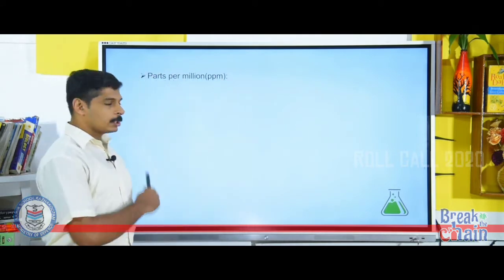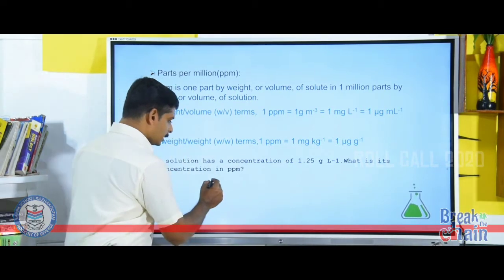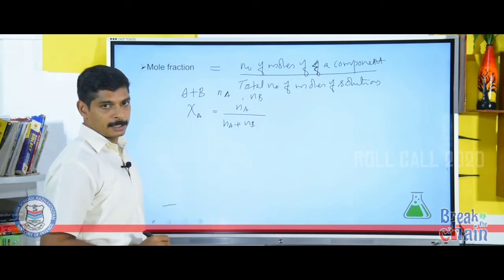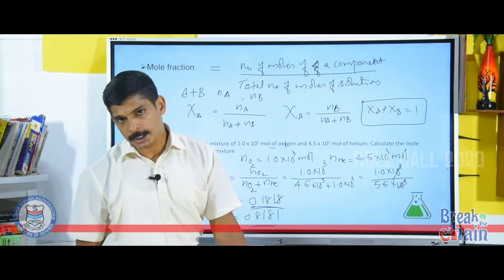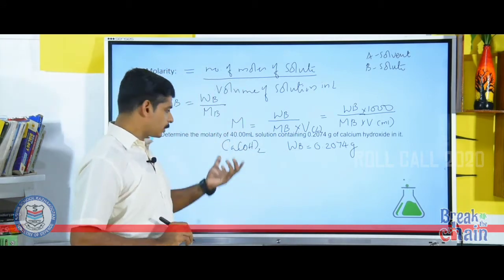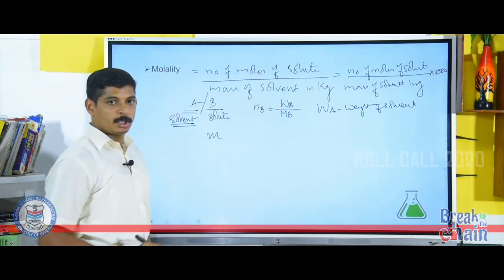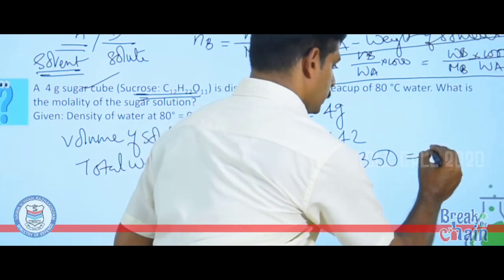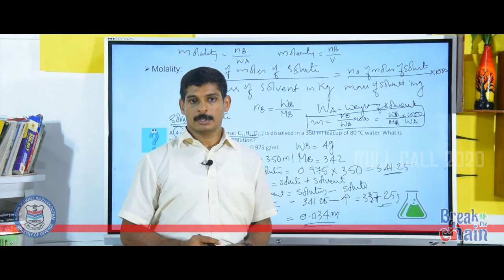Class XII | CBSE | Chemistry Lecture - 2 | Solutions |’The Roll Call 2020’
Class by Mr Arun Kumar MS | Dept of Chemistry |’The Roll Call 2020’ |Online classes of Sainik School Kazhakootam 2020-21